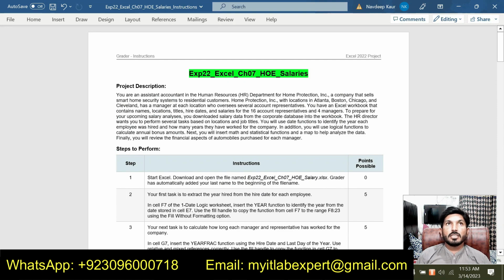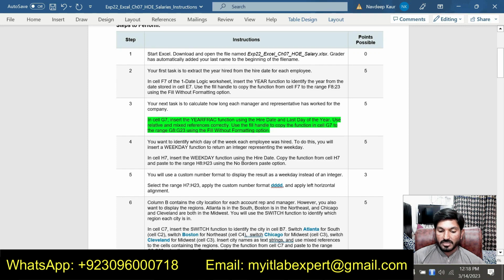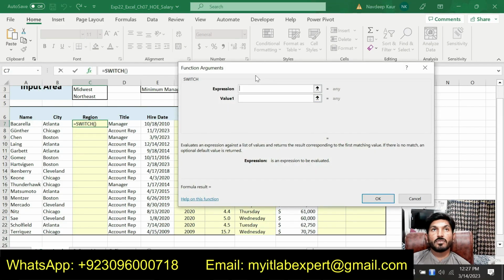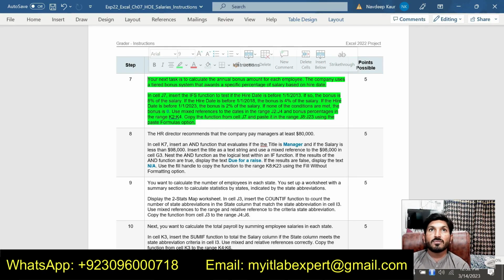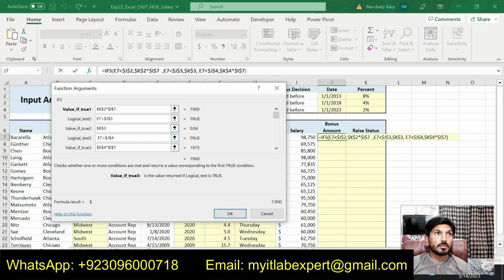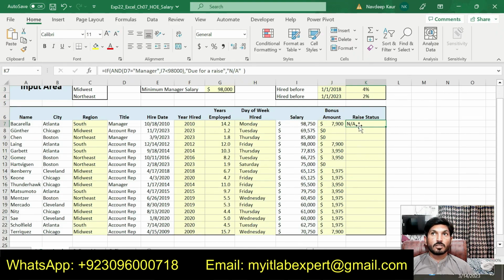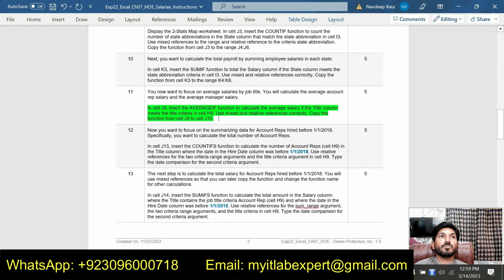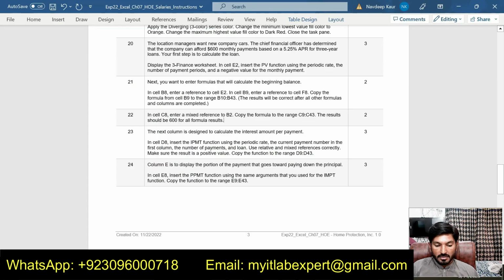Exp22_Excel_Ch07_HOE_Salaries | Excel Chapter 7 Hands-On Exercise - Home Protection, Inc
Excel Chapter 7 Hands-On Exercise - Home Protection, Inc.

exp22 excel ch07 hoe salaries

Exp22_Excel_Ch05_Cumulative_Merchandise 1.1
Exp22_Excel_Ch05_HOE - Sociology 1.1

Exp22_Excel_Ch06_HOE - Mortgage

EXP22_Excel_CH08_CumulativeAssessment_Employee Satisfaction
Exp22_Excel_Ch08_CumulativeAssessment_Variation - Real Estate Valuation